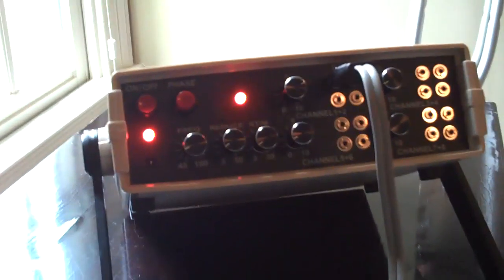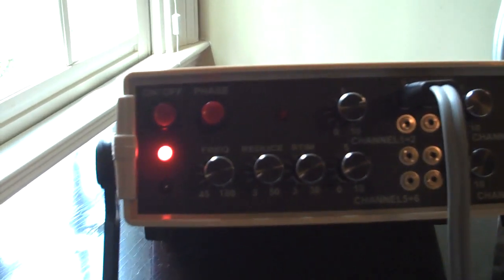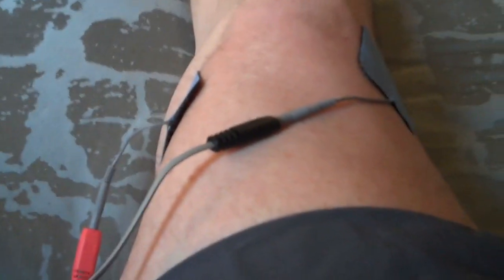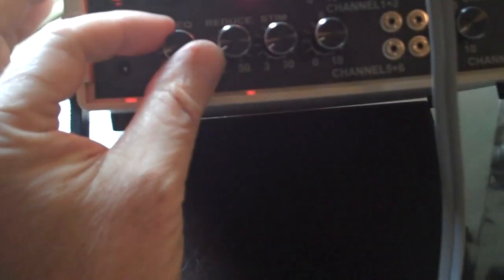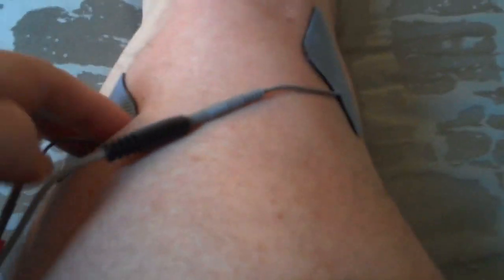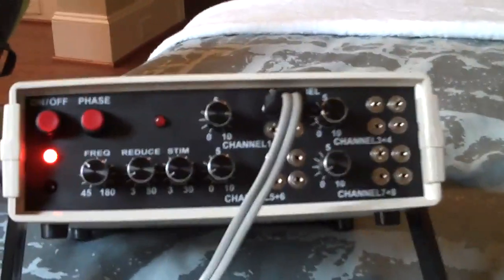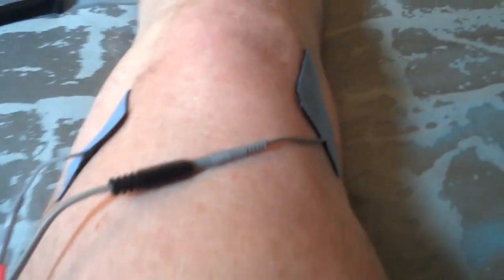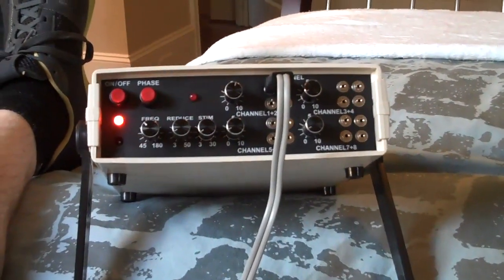TOTAL KNEE REPLACEMENT T.E.N.S DEVICE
This is the 16TP TENS/EMS device used for a total knee replacement rehab therapy.